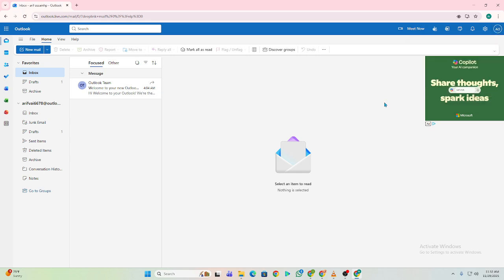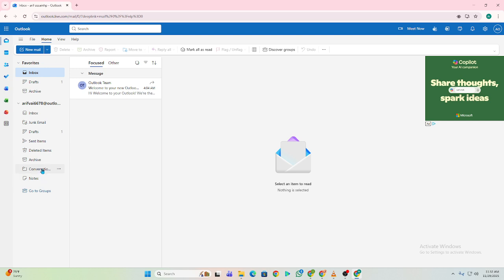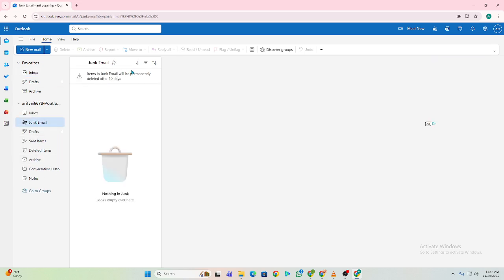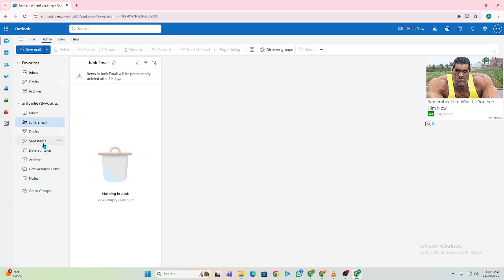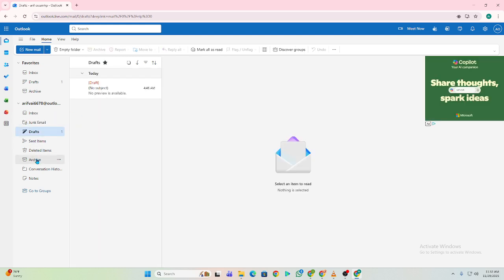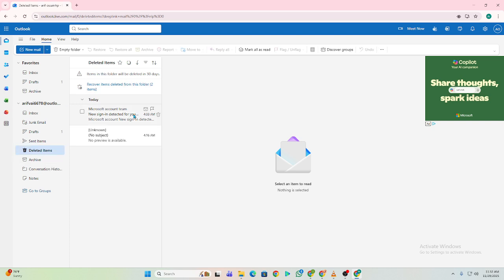How to Filter Spam in Hotmail tutorial Full 2026 Guide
In this video, you’ll learn how to filter spam in Hotmail with a complete step-by-step tutorial for 2026. I’ll show you how to block unwanted emails, set up rules to manage incoming mail, and keep your Hotmail inbox clean and organized. This full guide makes it easy for anyone to manage spam effectively and protect their email account from clutter.